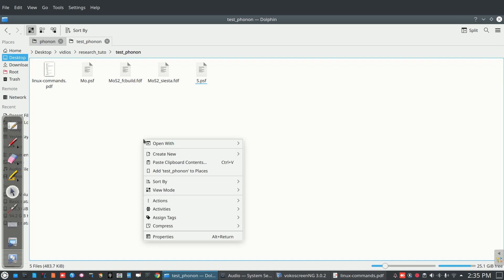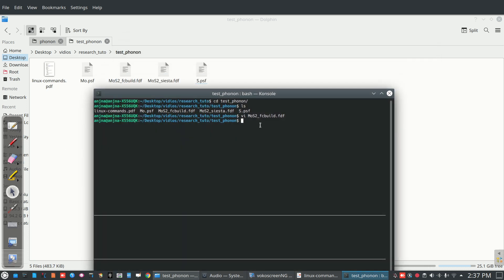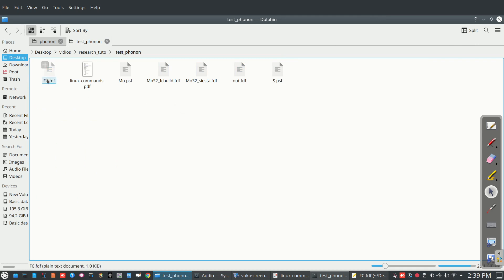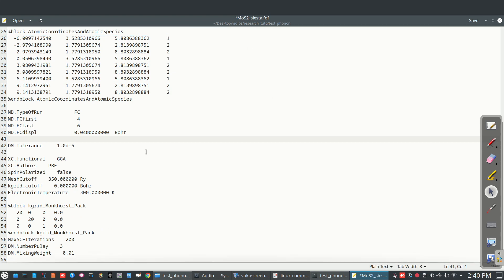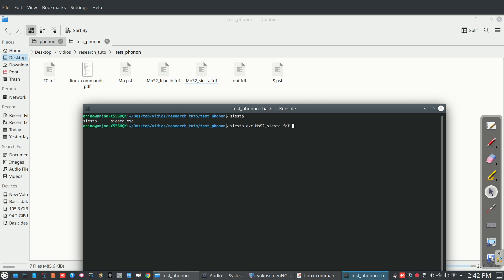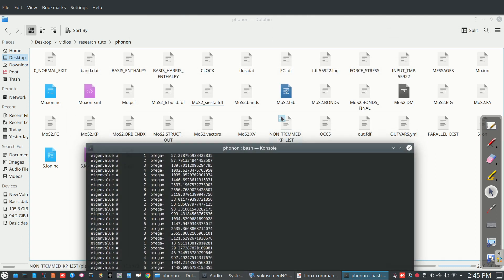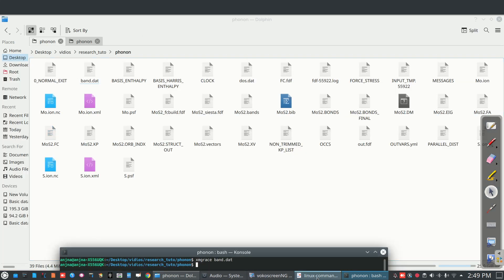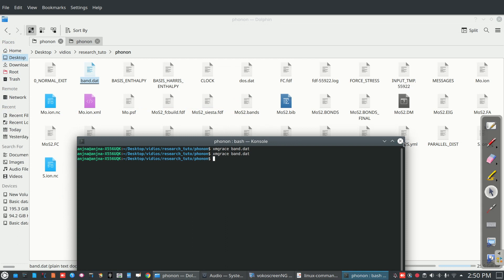Phonon Spectrum calculatuion using vibra with Siesta Code. Files available at link below in des.box